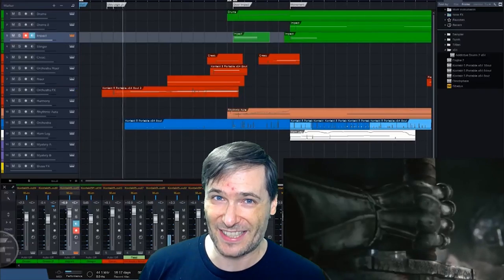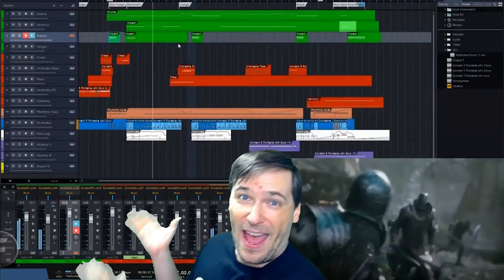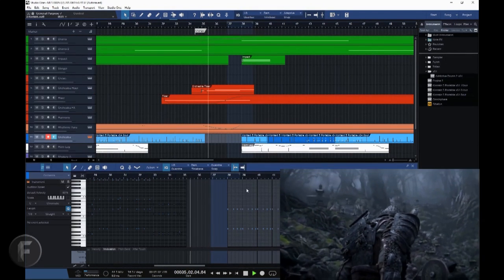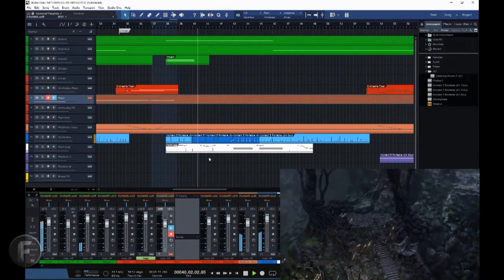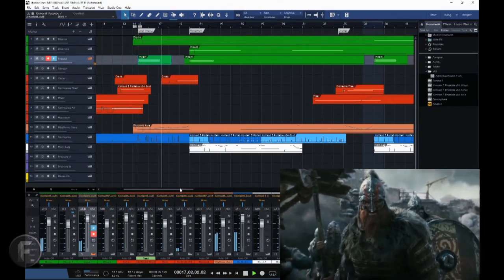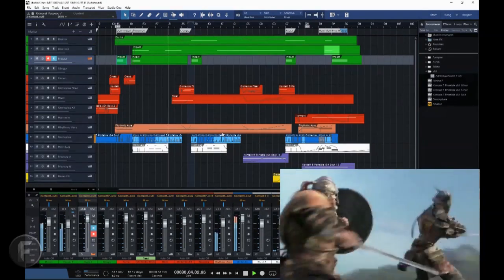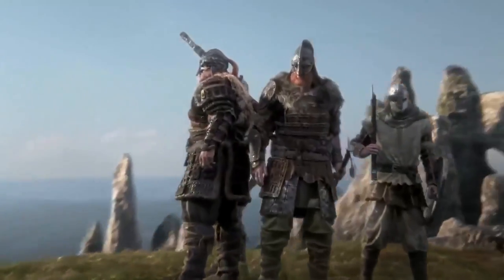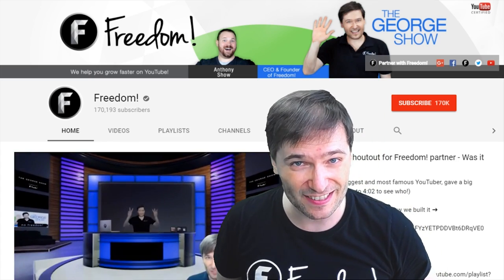♫ For Honor - Behind the music - Free for Freedom!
- Custom music composed exclusively for Freedom!

For Honor is 100% free and safe to use for everyone in the Freedom! Family, even if you leave Freedom!

▼ Links

(But, you cannot upload new videos using Music Factory if you leave Freedom!)

(But, you cannot upload new videos using Video Factory if you leave Freedom!)

▼ Heartbeat

▼ Freedom!

Freedom! community

Freedom! support

Freedom! Twitter

▼ Music

Just choose "Freedom!" when signing in to get all this for free:

1. Position Music and FiXT music, used in Call of Duty, NBA and Far Cry, is now for free to all Freedom! partners

3. AudioMicro 150,000+ catalog of music and sound effects licensed for free to all Freedom! partners for commercial purposes